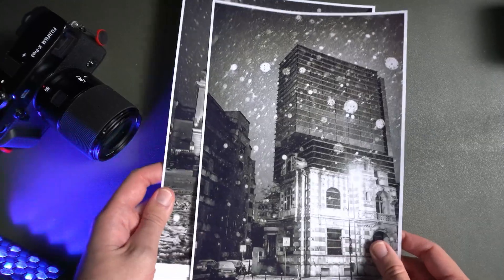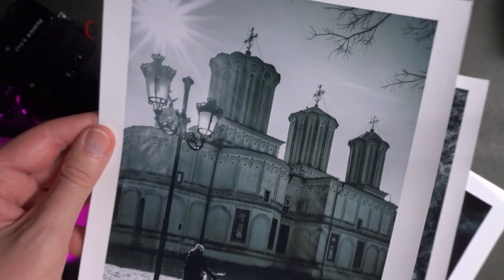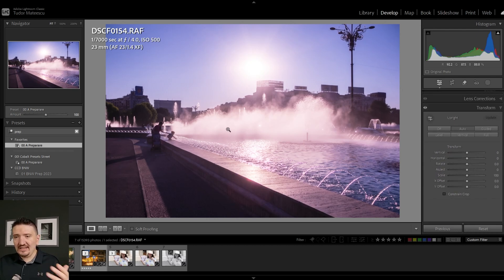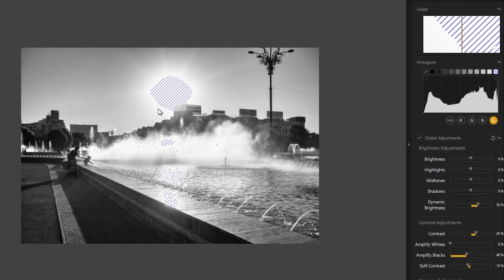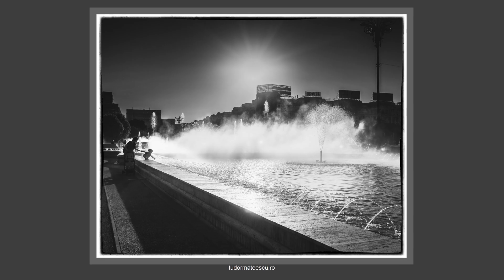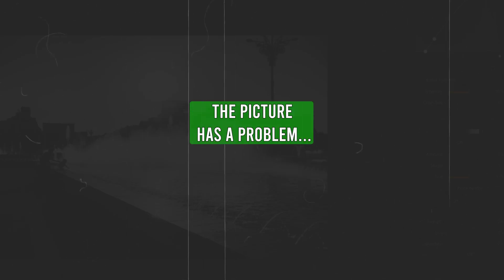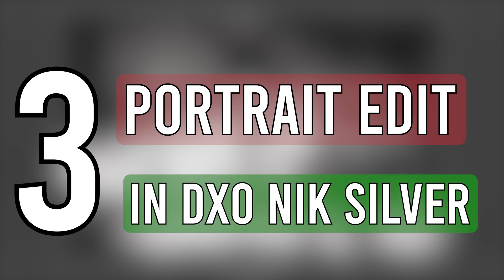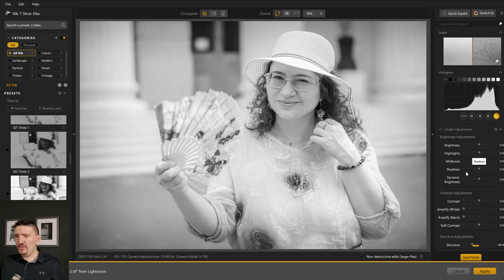How to make STUNNING black-and-white PHOTOS with DXO Nik Silver Efex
I'm showing you my software for black-and-white editing in this video. This software is DXO Nik Collection and especially Nik Silver Effex.

CAMERA GEAR THAT I RECOMMEND, USE & LOVE:
1. Fujifilm BEST photography camera
2. Sony BEST do it all camera
3. BEST Micro Four Thirds Street Camera
4. BEST APS-C Every Day Carry Camera
5. BEST EDC Full Frame Camera With Fixed Lens

Chapters

Intro 00:00
The Tool                        02:15
Example 01 - Urban Landscape                               03:30
Prepare the raw file                03:55
Settings                            04:12
The magic button           05:56
Film types                            06:15
Color controls in bnw                06:40
The picture has a problem            07:01
The best feature  07:35
Example 02 - Night Time                08:23
Tudor's Presets                        09:18
How to get smart contrast                       12:31
Isolating the subjects                13:12
Example 03 - The portrait            14:18
Conclusion 15:25